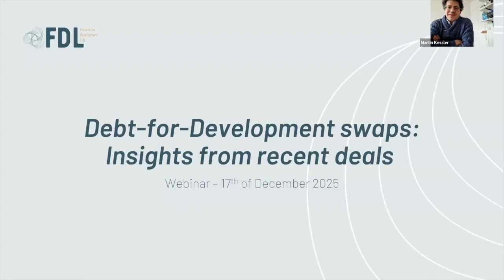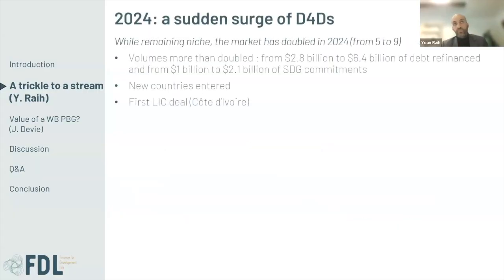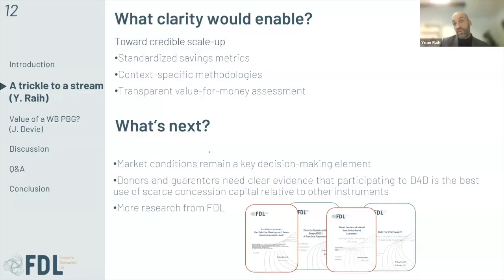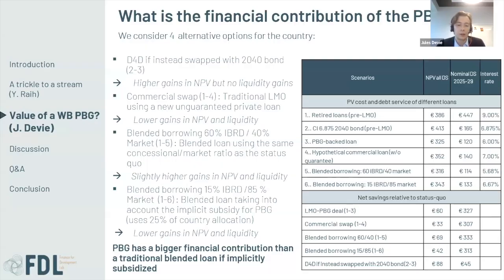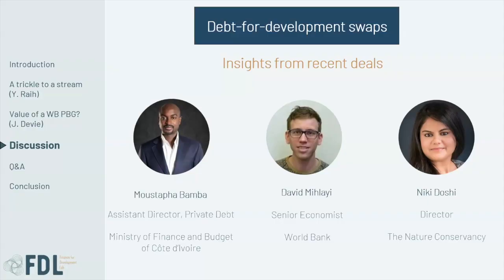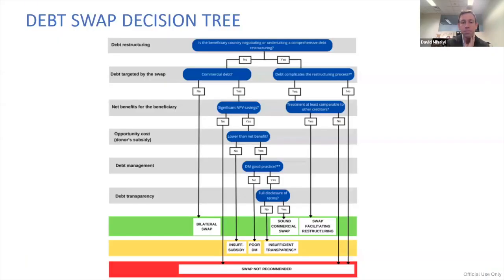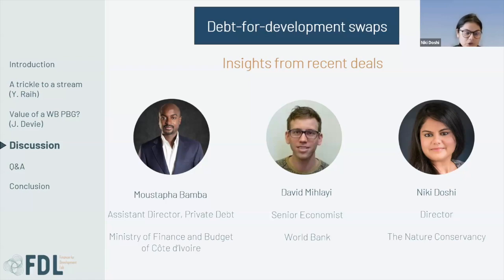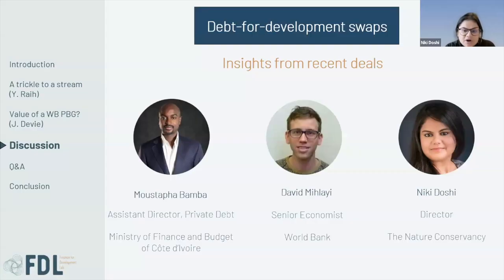FDL Webinar | Debt for Development Swaps | 17Dec25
Join us for a webinar recorded on December 17, 2025, featuring experts from the Finance for Development Lab, The World Bank, and The Nature Conservancy. We review recent Debt-for-Development (D4D) deals, market insights, and future prospects for 2026 and beyond.

Since 2021, D4Ds have emerged as key solutions for sovereign debt challenges. In 2024, five new deals were struck in Latin America, the Caribbean, and West Africa, notably in Côte d’Ivoire, with new players like CAF, the EIB, and impact investors participating. However, 2025 saw a drop in momentum, raising concerns about the sustainability of D4Ds.

The Finance for Development Lab continues to lead discussions on guarantees, risk insurance, and their comparisons across transactions.

In this webinar, we:

Discuss FDL’s latest research.
Share insights from market participants.
Encourage an open dialogue on the future of D4Ds.